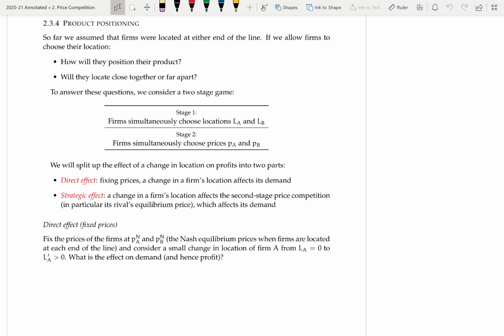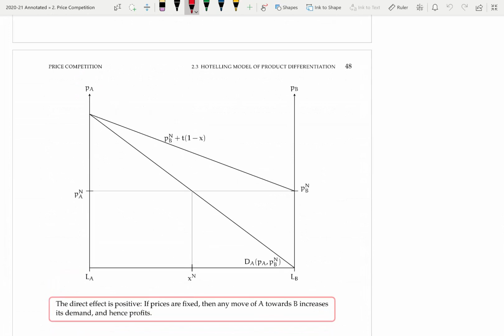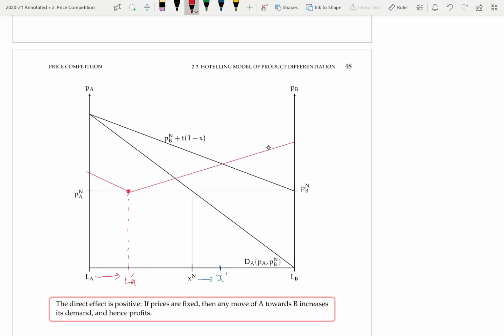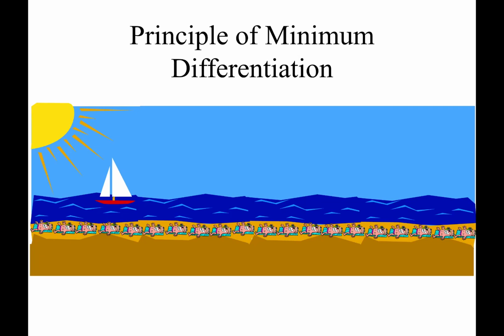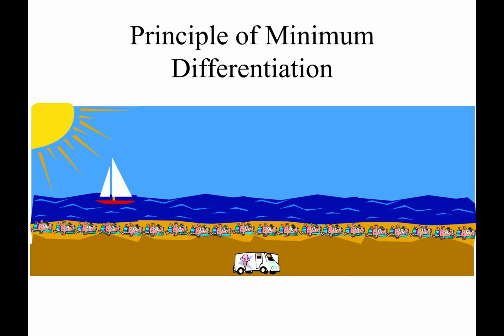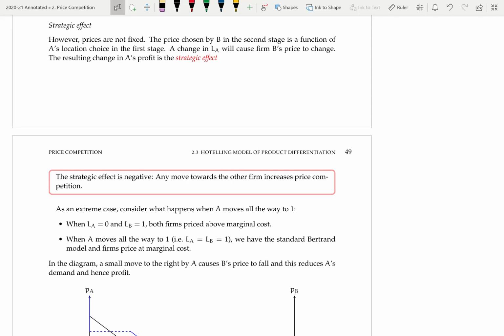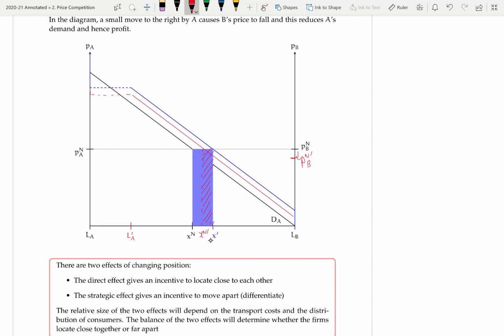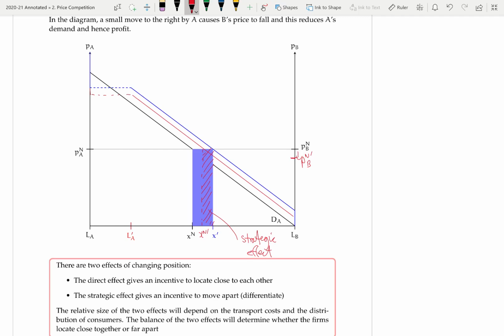2.3.4 Product positioning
00:00 Introduction
01:14 Direct effect
04:11 Principle of minimum differentiation
07:07 Strategic effect
09:47 Summary